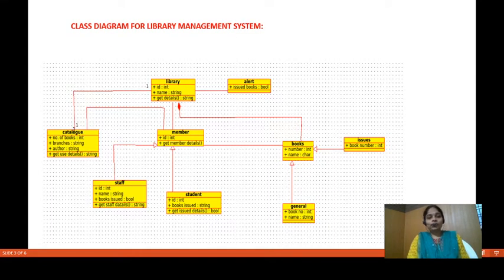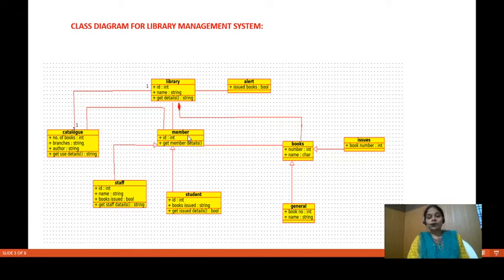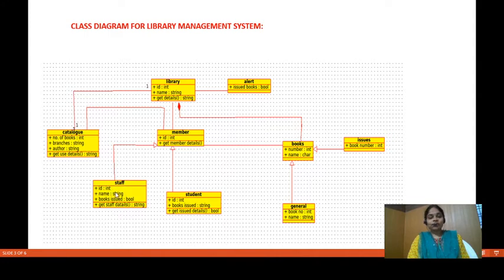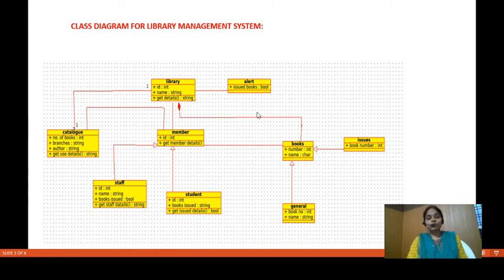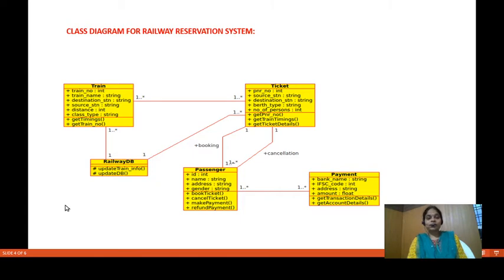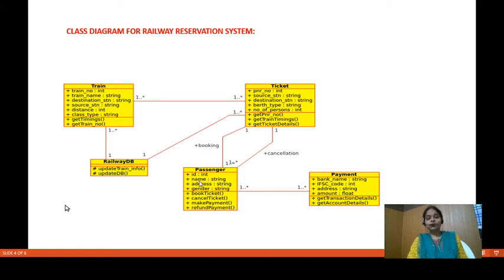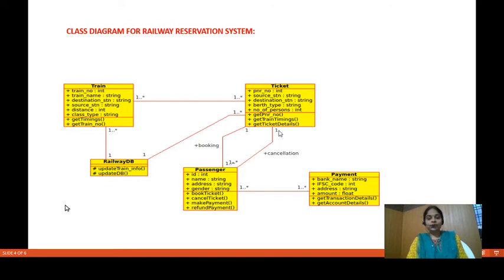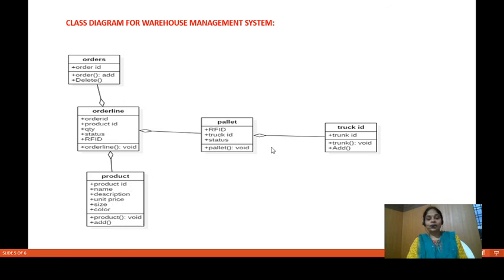OOSELAB TASK3 1